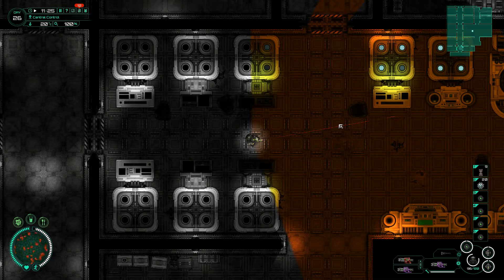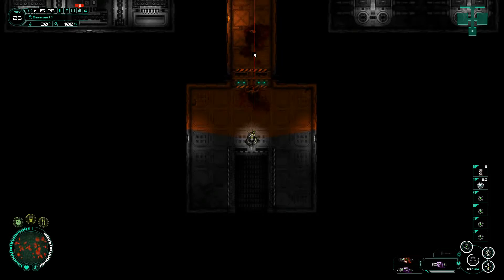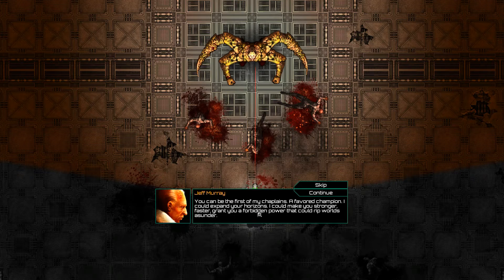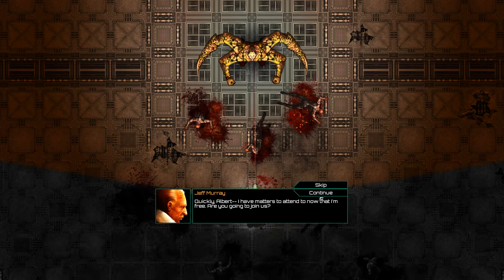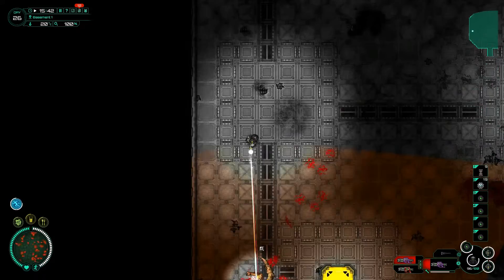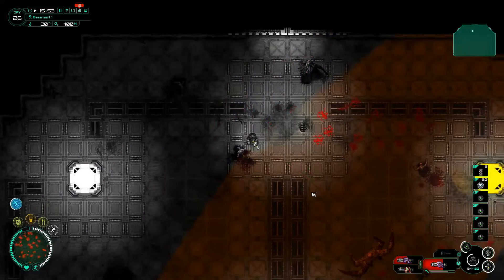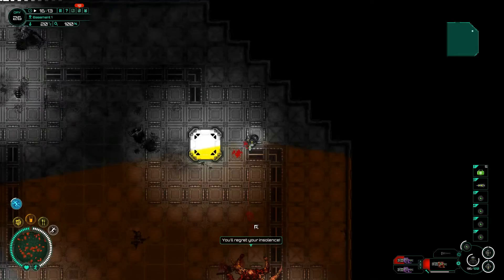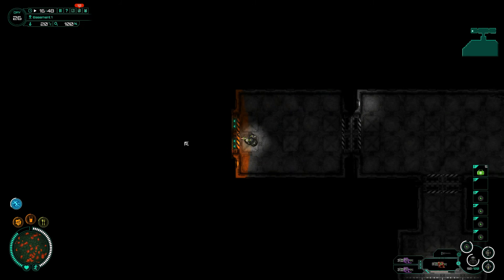Subterrain episode 52 [Boss Jeff Murray] | Season 2 | Let's play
In Subterrain episode 52 the wait is over.
All areas have turned blue and there are no more contamination anywhere on the colony. Time to open the big door and face Mr Murray himself. Time for the first boss battle!

About let's play subterrain series: Subterrain is a top-down sci-fi survival horror game set on Mars. The game takes place in a marsian colony where something has gone horrible wrong. The game focuses on exploration and crafting while trying to survive by finding water, food and taking care of your body in general. Much of the gameplay will be around Central, your base of operations. Connected to Central are the MPO mines, MPO biosphere, Nilson engineering and Herbert research. In these areas all the tools one will be needing to survive on mars alone against hordes of mutants will be available.